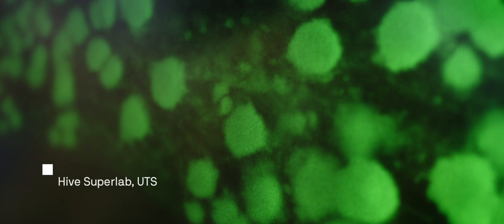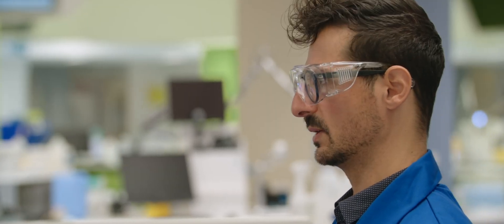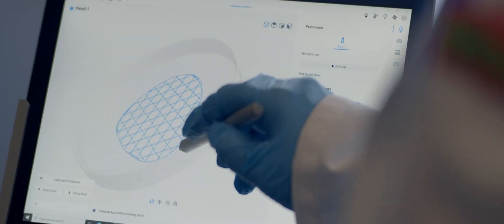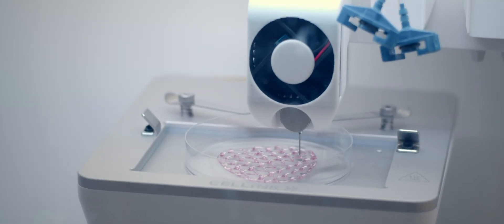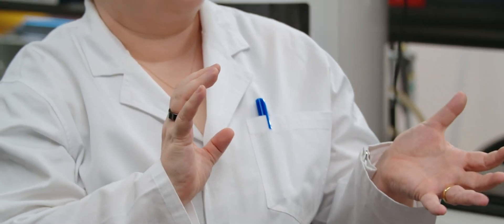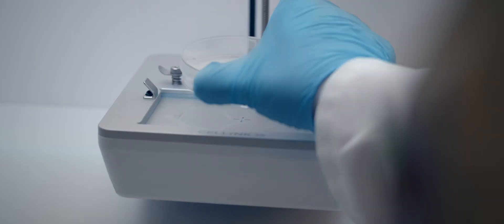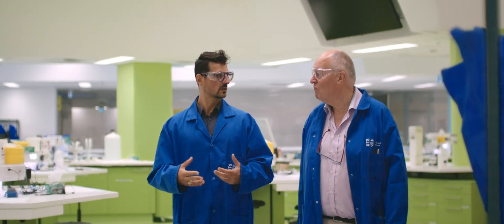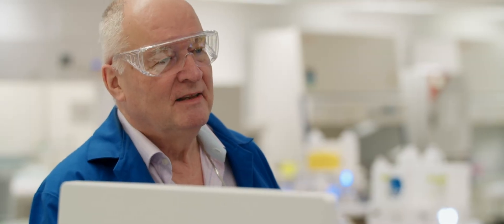Revolutionising heart repair with stem cell patches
Cardiovascular disease, which includes conditions like heart failure and strokes, is the leading cause of death globally. In Australia, it claims a life every 12 minutes.

Heart transplants are the go-to solution when the heart fails to pump blood effectively, but they come with a host of challenges. What if there was a solution that repaired – rather than replaced – damaged hearts, eliminating the need for transplants all together? New research from UTS is making this a reality.